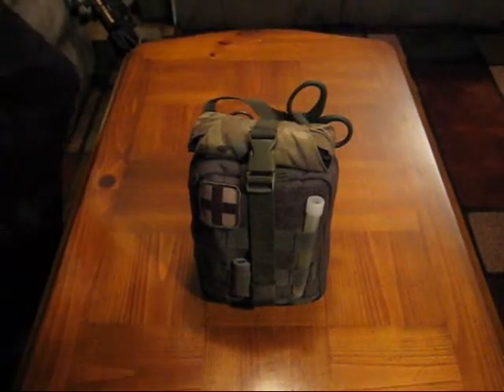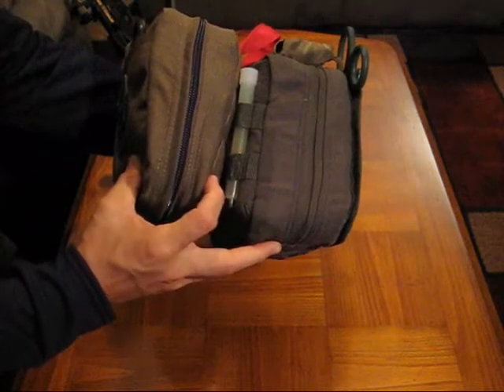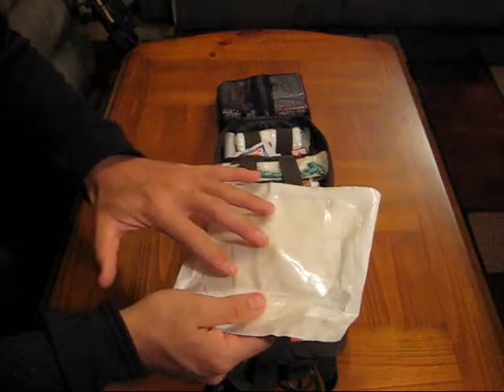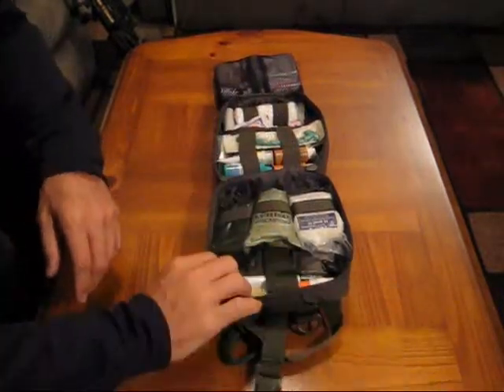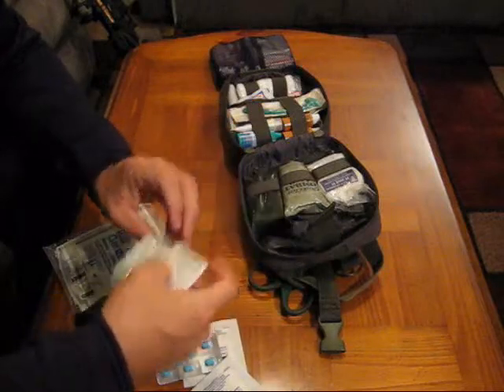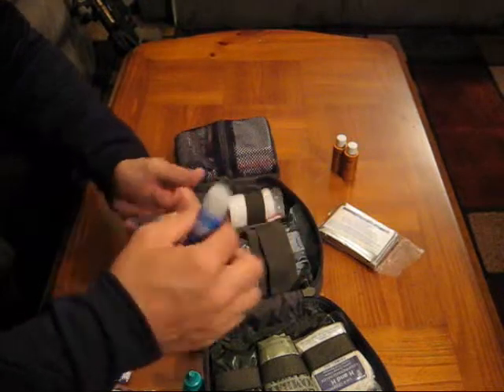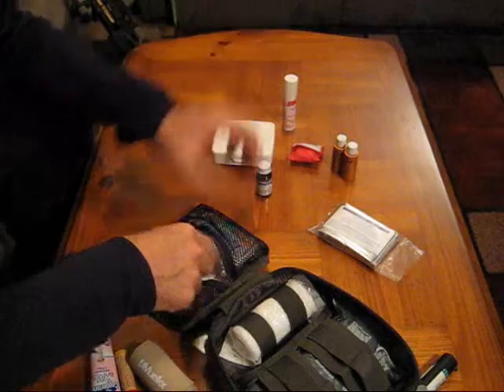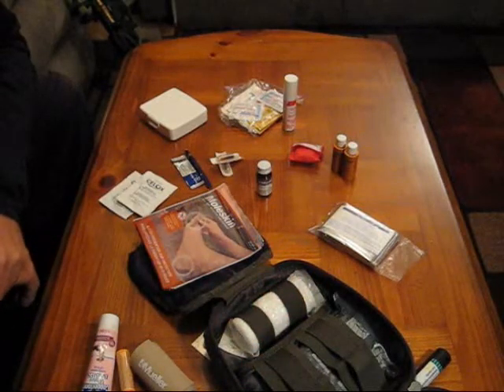IFAK Medical Kit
This is my VERY FIRST attempt ever to put a video on Youtube so please overlook any mistakes, and yes I was a little nervous. I built this kit myself from medical equipment I already had from other kits. I hope that there is something you can take away from this video that will help you with your personal or family medical kit. That is the main reason why I posted this video. Again this is my opinion from my experiences and by no means am I giving YOU medical advice...just my opinion.